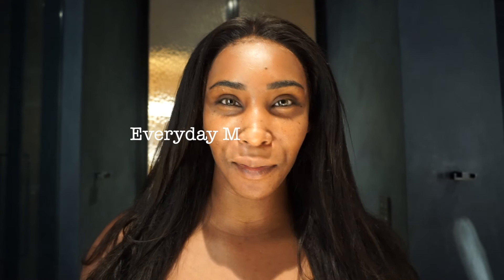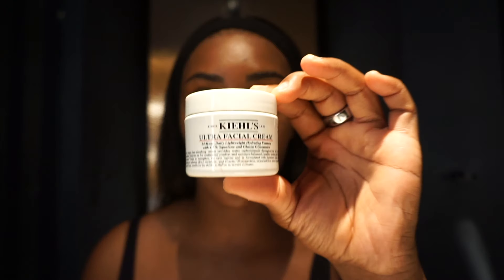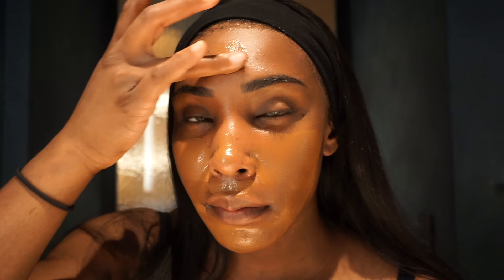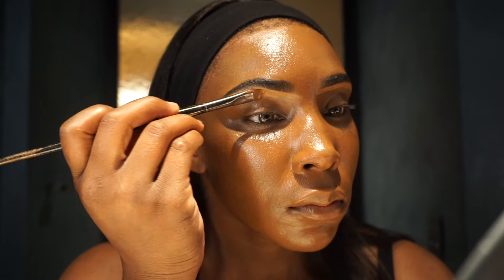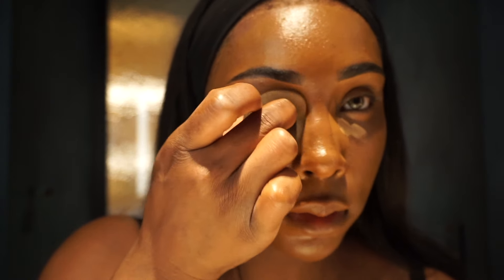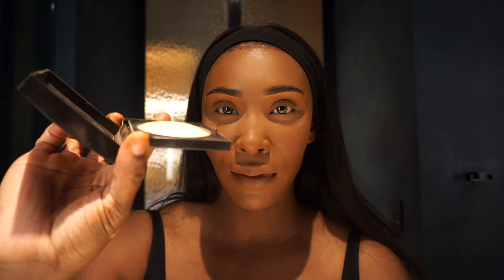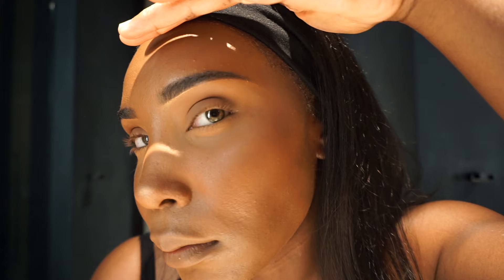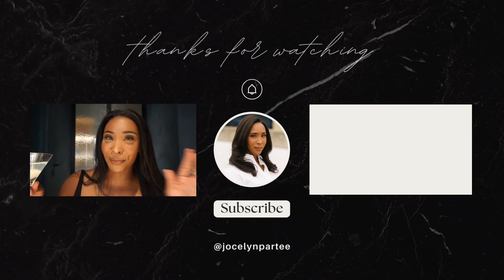My Everyday Makeup Tutorial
HAUS LABS | Triclone Skin Tech Medium Coverage Foundation with Fermented Arnica - Medium Deep Warm: